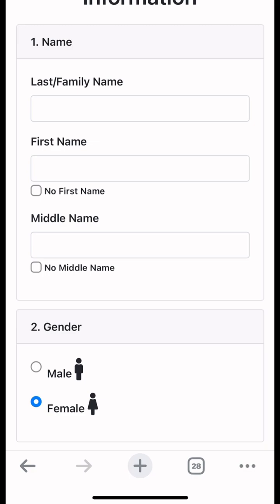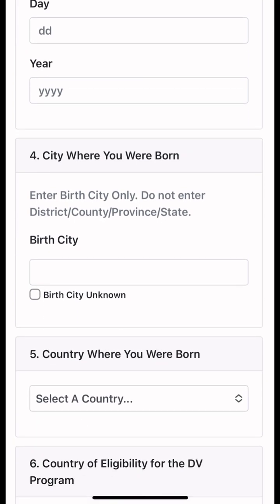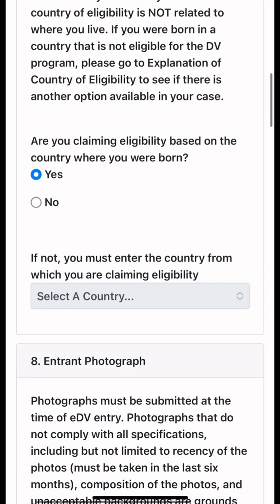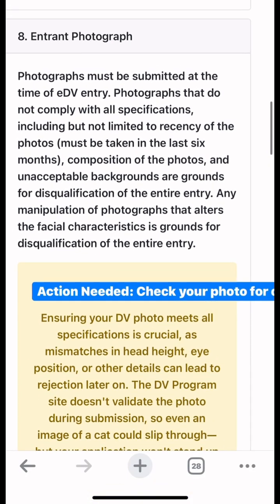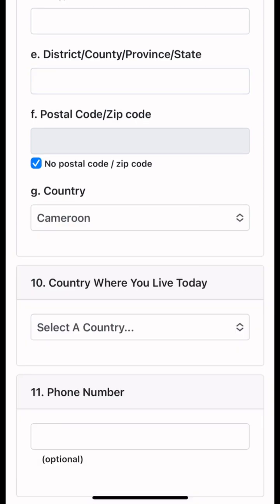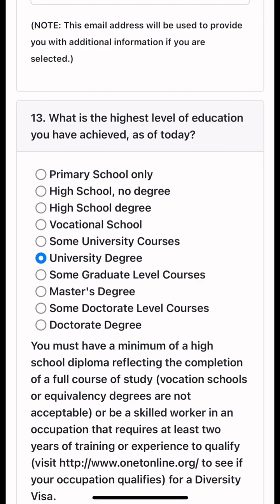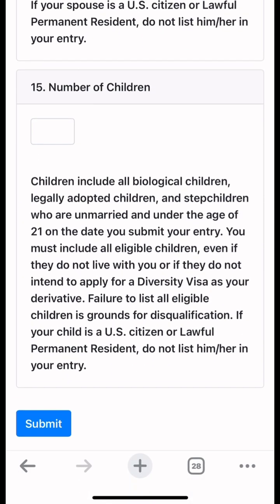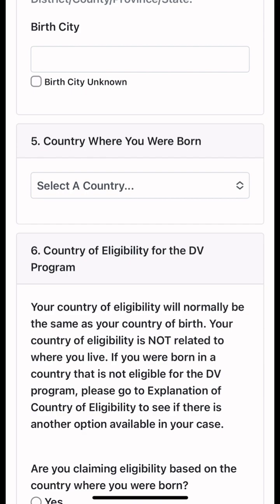How to apply for Diversity Visa Lottery with your mobile phone .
This videos is just to guide you to submit an entry for a diversity visa using your mobile phone. The sample form used in this video is to prepare you on the information that you will be required to fill once you begin submitting your entry.